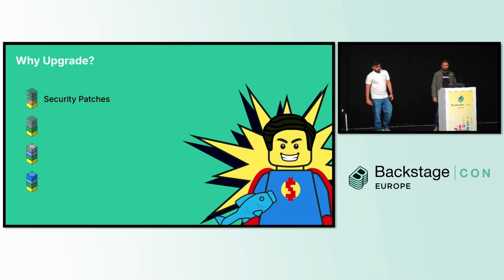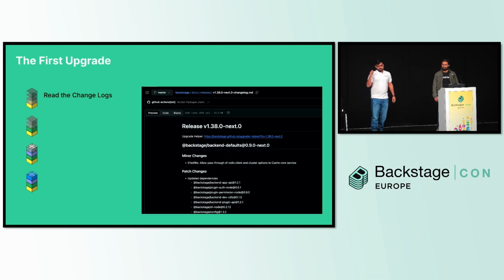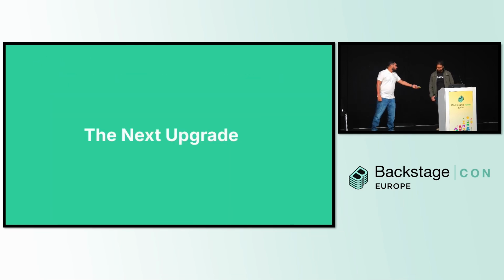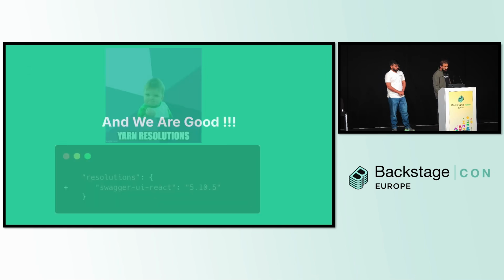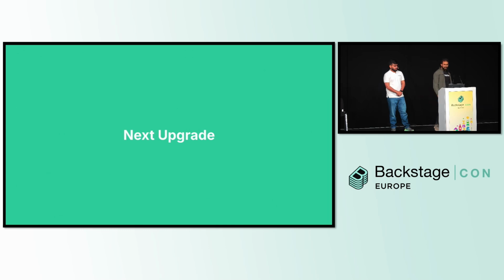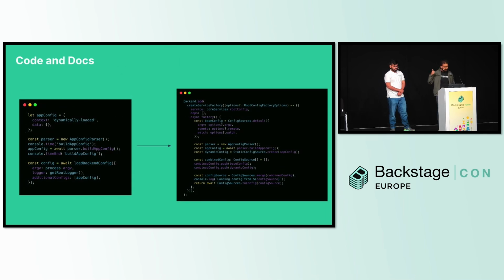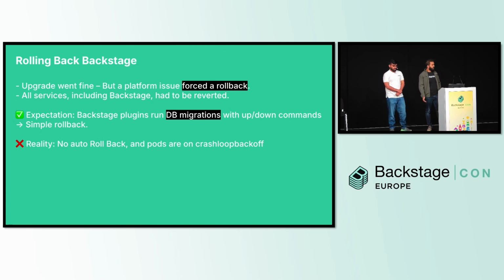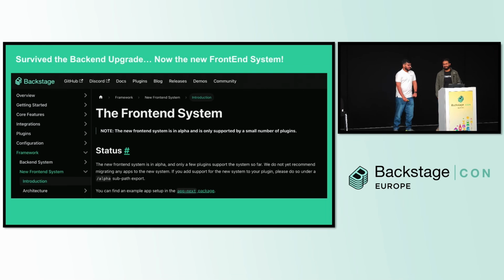The Hitchhiker's Guide To Upgrading Backstage: Don't Panic! - Debabrata Panigrahi & Jenil Jain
The Hitchhiker's Guide To Upgrading Backstage: Don't Panic! - Debabrata Panigrahi & Jenil Jain, Harness

Upgrading Backstage is a crucial part of maintaining a modern developer portal, but it can be daunting. As a team actively maintaining Backstage in our organization, we’ve tackled challenges like managing breaking changes, plugin compatibility, and anticipating new features.

This session shares a practical guide to upgrading, focusing on tools like backstage-cli for version checks, nightly builds to test individual packages without a full upgrade, and leveraging Backstage Enhancement Proposals (BEPs) to stay ahead of changes. We’ll cover real-world strategies for incremental upgrades, automation, and minimizing disruptions, alongside lessons learned from navigating unexpected pitfalls.

By the end of the session, you’ll have a clear roadmap to streamline your upgrades, reduce risk, and stay ahead of breaking changes—all while keeping your catalog and team sanity intact.